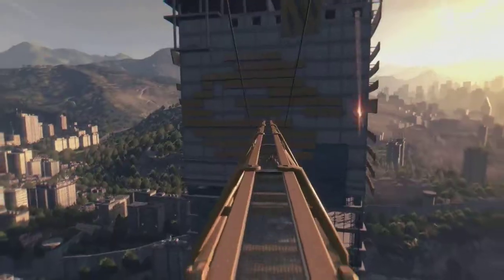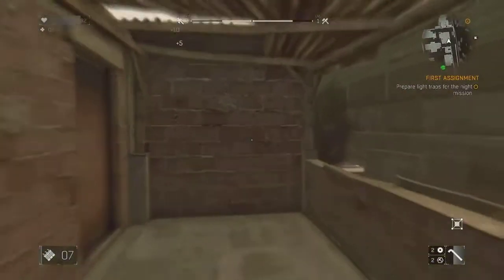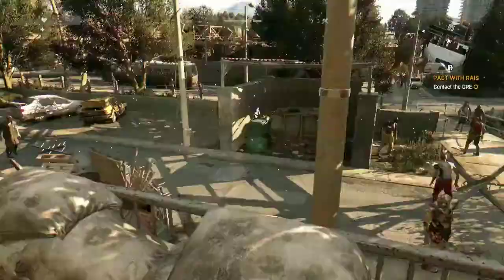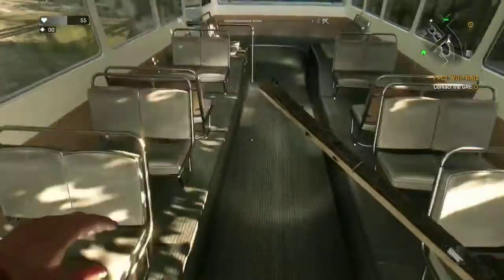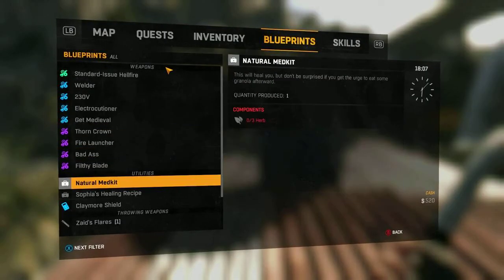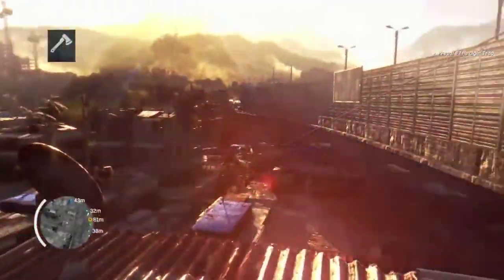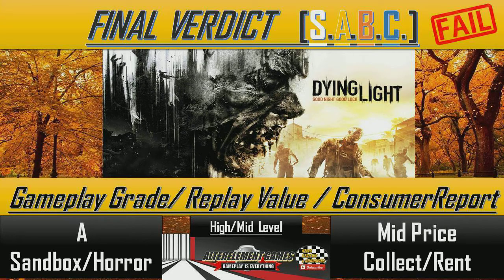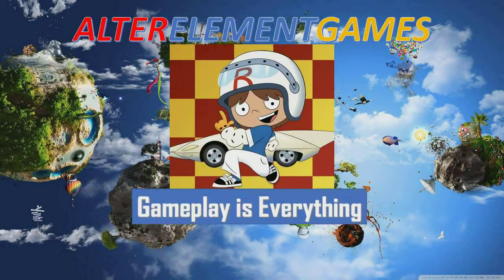Dying Light Review - (QQR)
A Look into Techland Latest Entry : Dying Light
Freerunning is Key, Survive the Night!

All clips used other than gameplay footage I dont own.